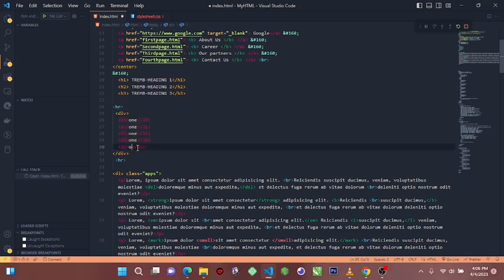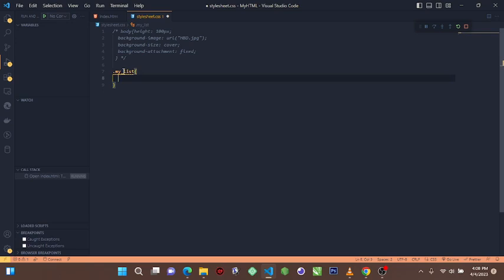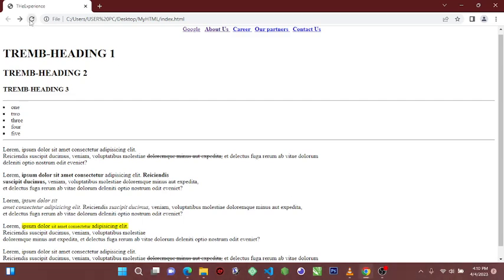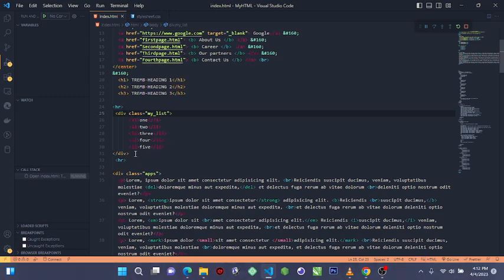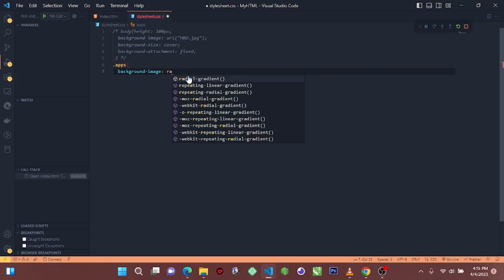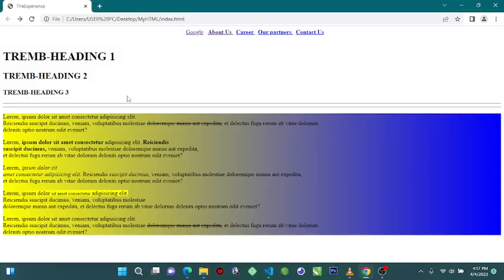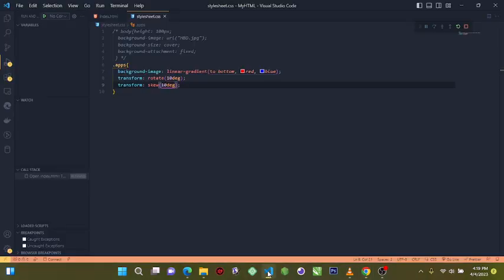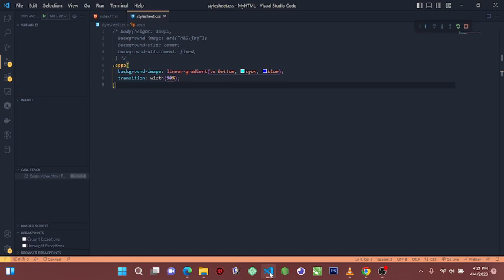7 CSS LIST and END